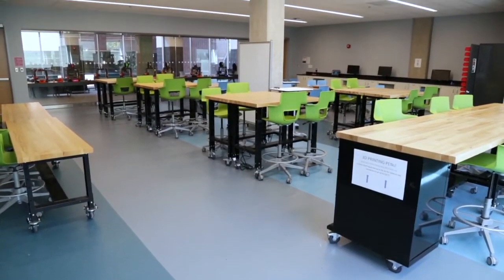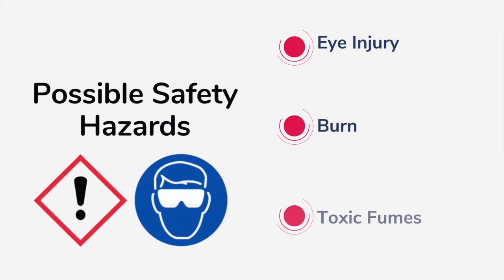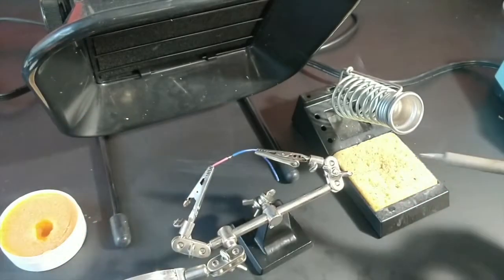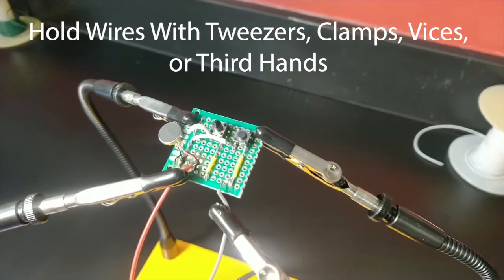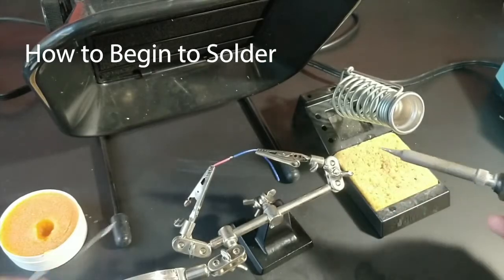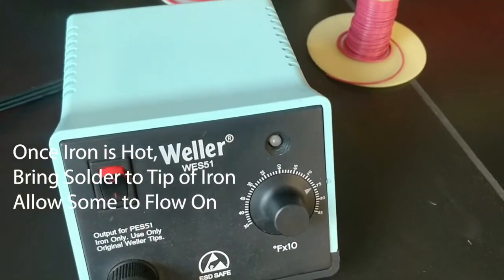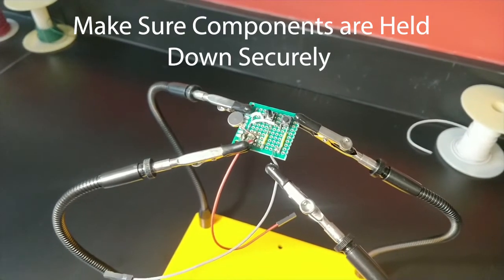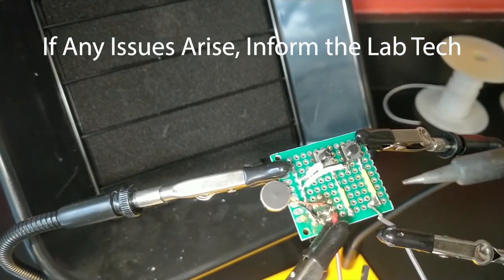Safety Video: Solder